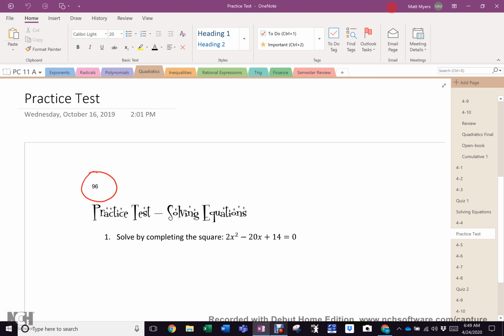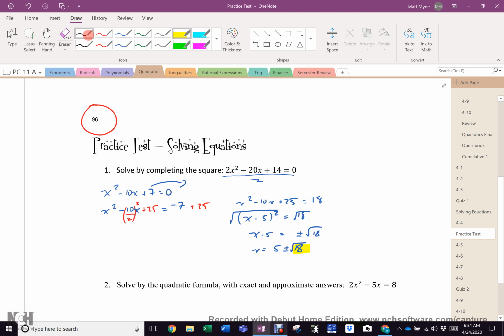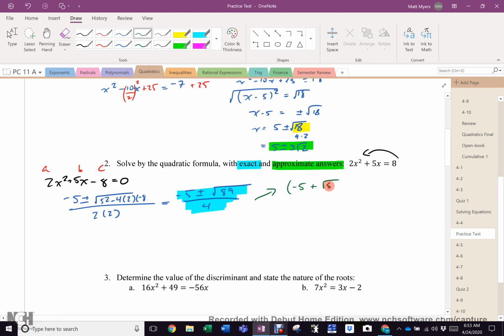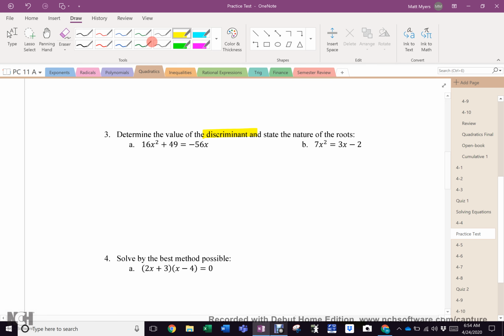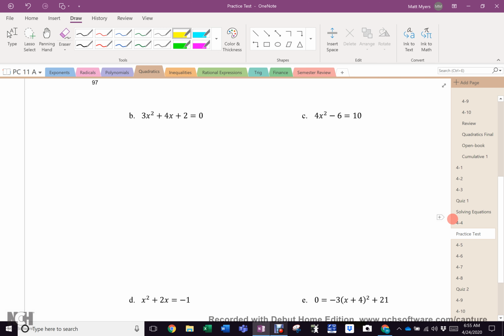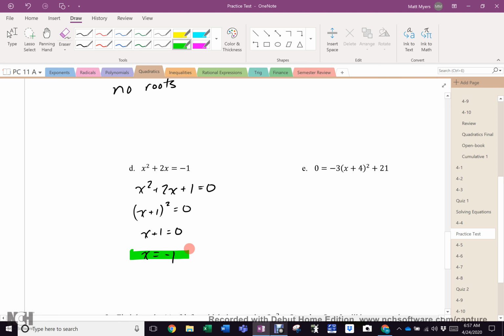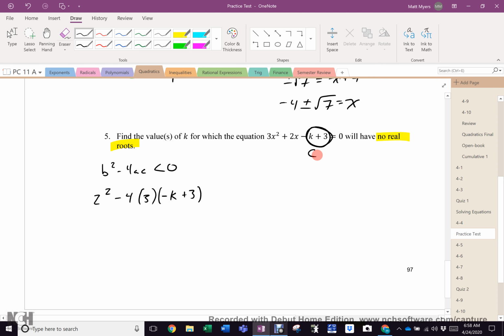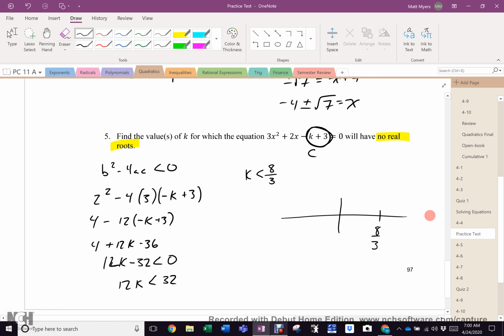April 24 PC 11 Practice Test Key pages 96-97